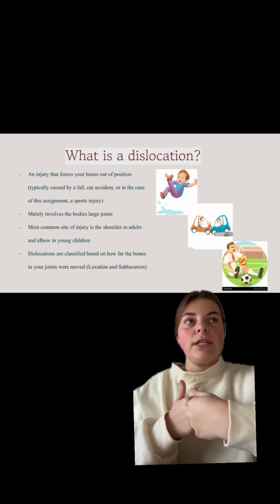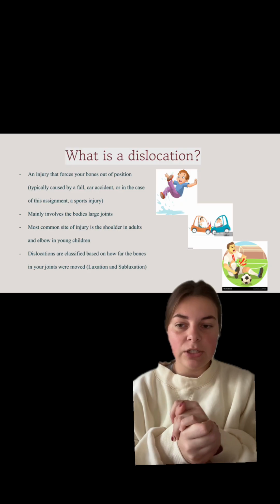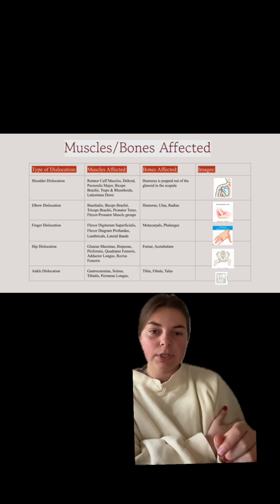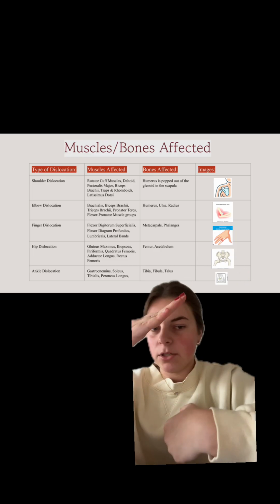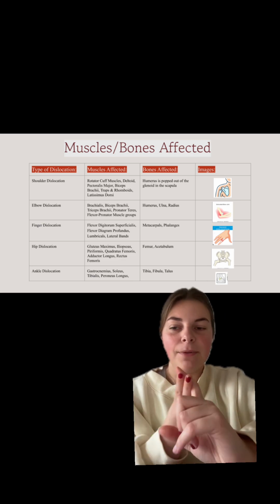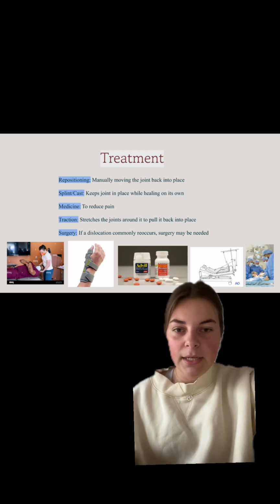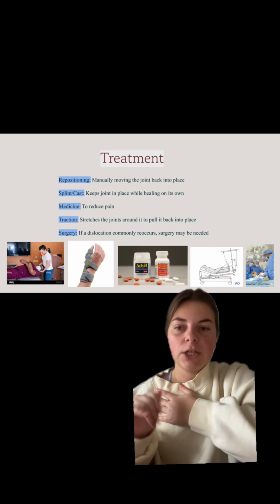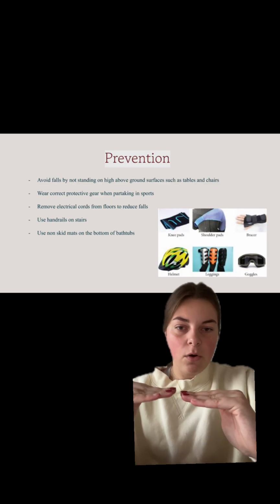November 25, 2025